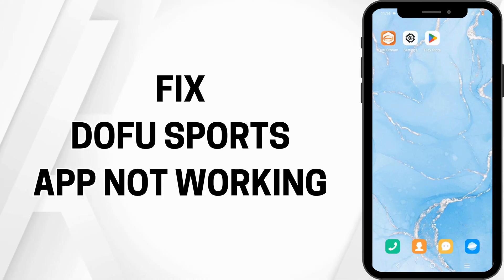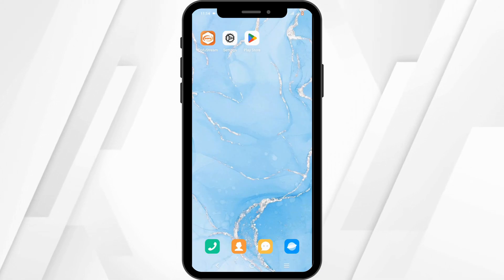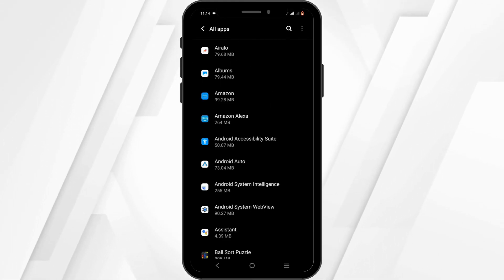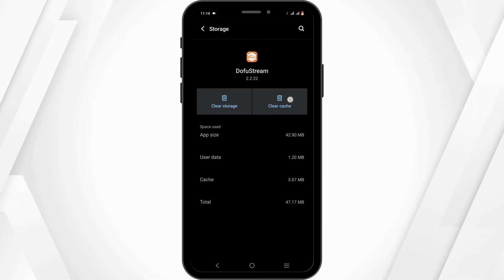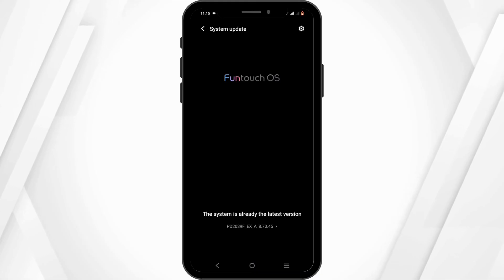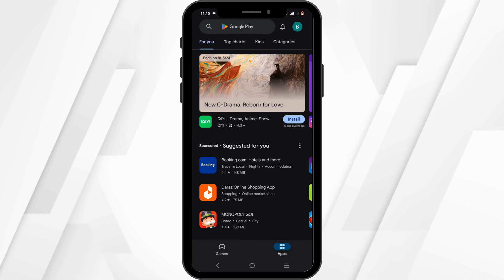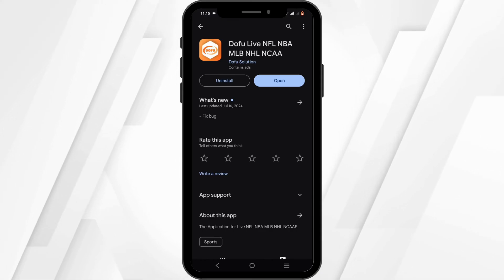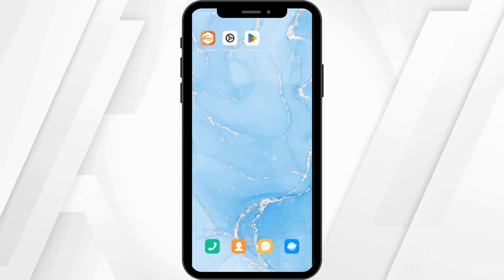How to Fix Dofu NFL Football App Not Working | Troubleshoot Dofu Sports Issues (2024)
Experiencing issues with the Dofu NFL Football app? This video will guide you through the steps to troubleshoot and resolve common problems with the Dofu Sports app in 2024.

In this guide:
0:00 - Introduction
0:05 - How to Troubleshoot Dofu Sports Issues

Learn how to fix Dofu NFL Football app problems by checking your internet connection, updating the app, clearing cache, and reinstalling if necessary. Discover tips on ensuring smooth app performance and resolving frequent issues.

Fix Dofu NFL Football app issues and enjoy your sports streaming today!